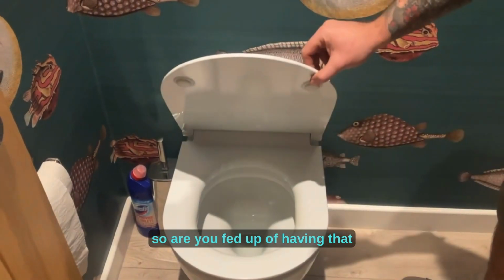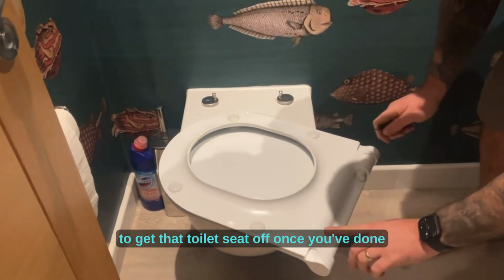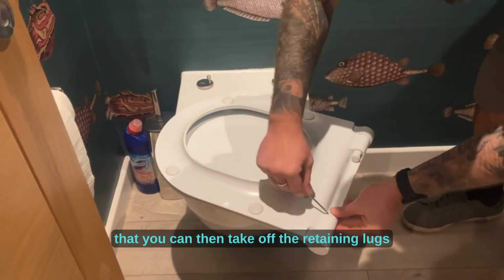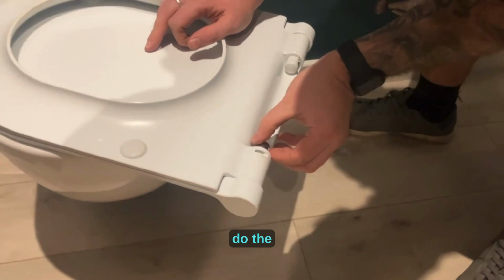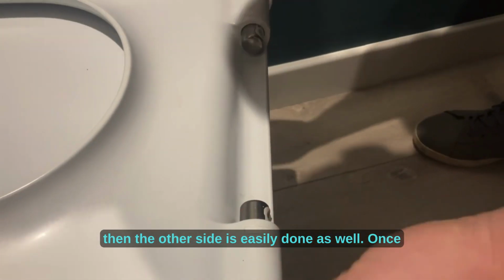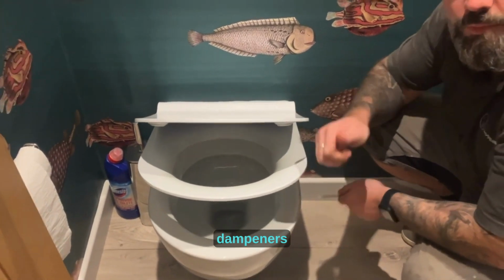How To Fix A Soft Close Toilet Seat – Easy DIY Repair In Minutes!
Learn how to fix a soft close toilet seat with this easy DIY repair tutorial that'll have your toilet seat closing smoothly in just minutes! Are you tired of dealing with a toilet seat that slams shut or doesn't close properly? Fixing a soft close toilet seat is a simple task that can be done with basic tools and no prior experience. In this video, we'll show you how to repair slow close toilet seats, fix toilet seat hinges that are loose, and adjust soft close toilet seat dampers to ensure a smooth and quiet close every time. With these home improvement tips and bathroom repair hacks, you'll be able to fix your toilet seat in no time and save money on costly plumber fees. So, if you're looking for a quick and easy DIY fix for your toilet seat, watch this video now and get ready to say goodbye to toilet seat slamming and hello to a quieter, more peaceful bathroom experience!

🔧 Steps to Fix Your Toilet Seat:
✅ Remove the seat (check for a release button underneath)
✅ Take out the old dampers (find the part number for replacements)
✅ Insert the new dampers and twist them to secure them
✅ Reattach the seat and test-problem solved!

This quick and budget-friendly solution will save you from replacing the entire seat!